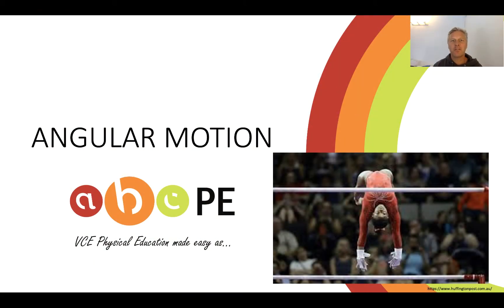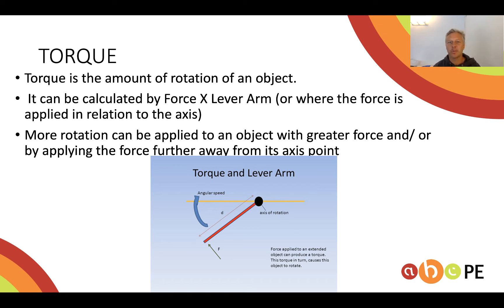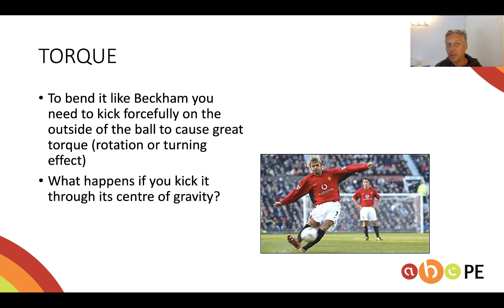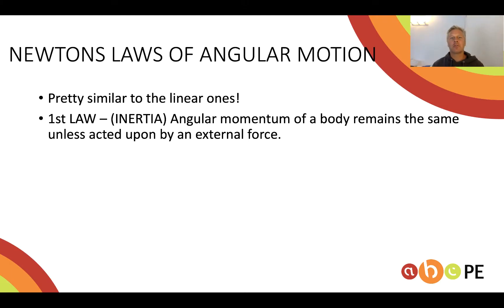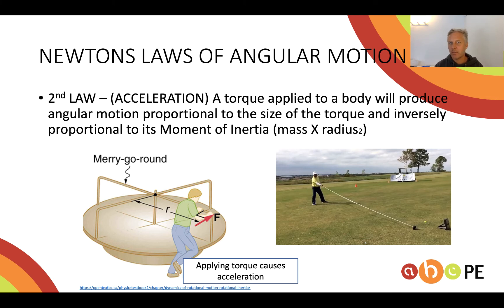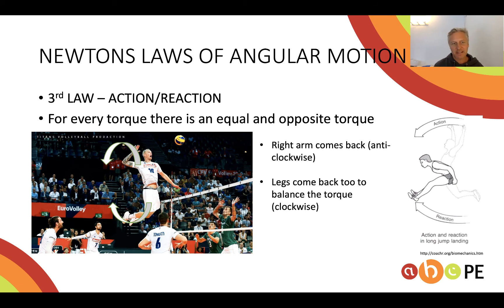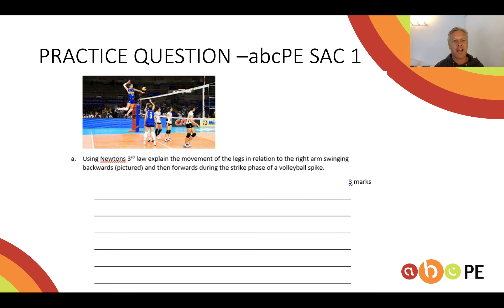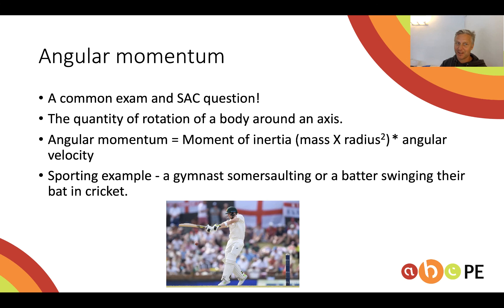Angular Motion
Learn what a torque is and how an eccentric force causes it. Newtons Laws also apply to angular motion with only slight adjustments and as always we take you through a possible exam or SAC question